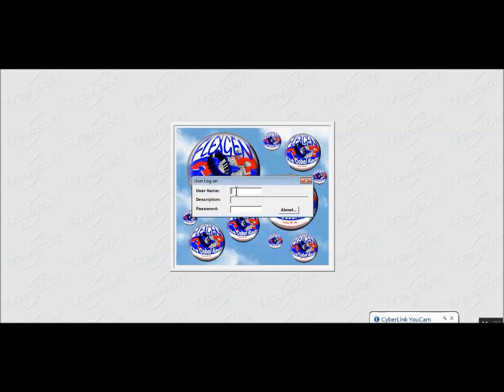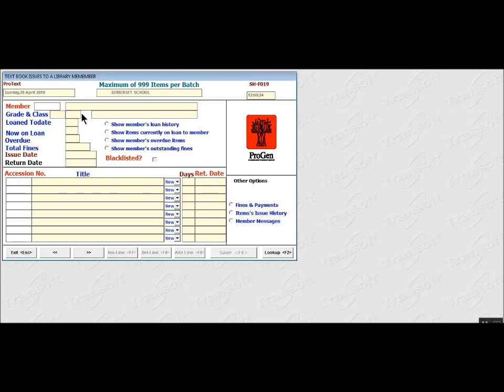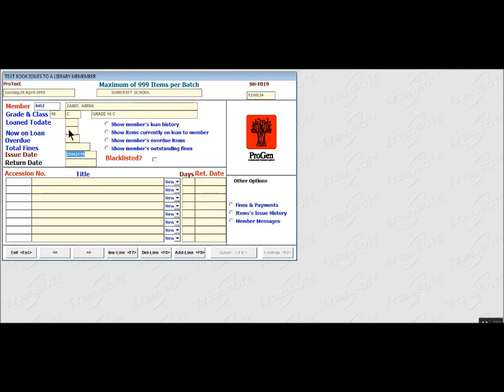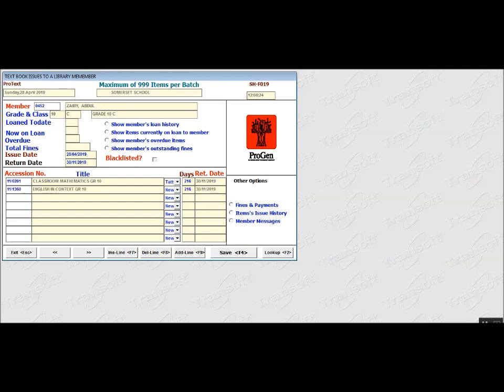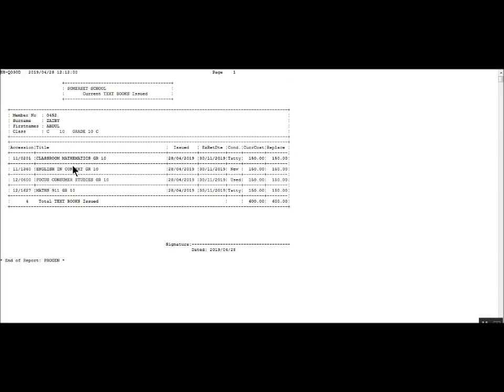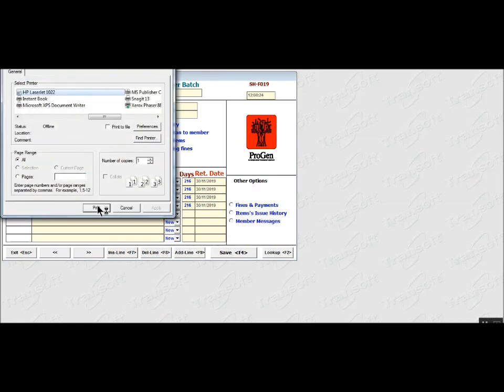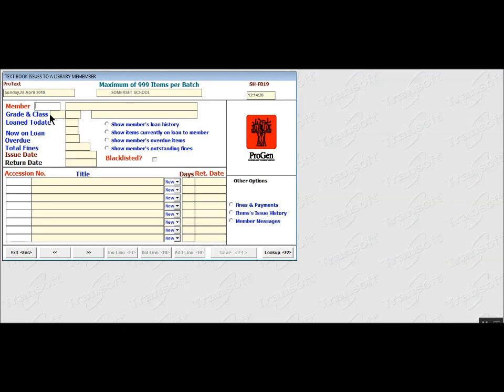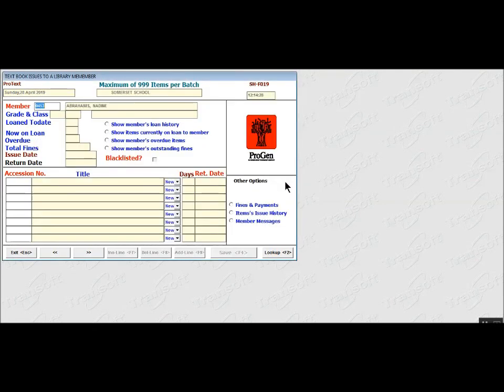ProText issuing books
This video shows you how to issue books to a member